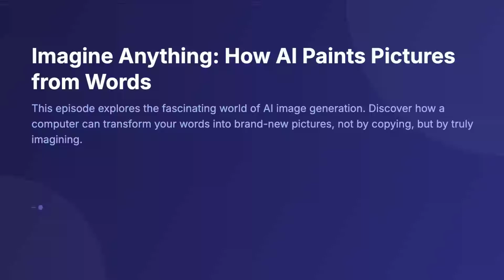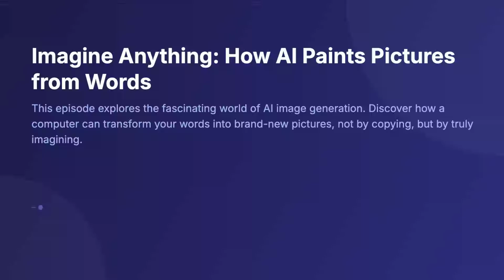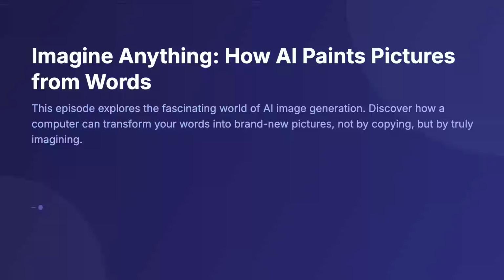Imagine Anything How AI Paints Pictures from Words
Ever wondered how a computer can draw a dog in a spacesuit just from your words? Join Alex and Jamie as they reveal the core concepts and methods behind AI image generation. Learn how AI acts like a super-smart artist, combining vast knowledge to create original images, using fun analogies from cooking to LEGOs. Unlock the secrets of turning imagination into art!